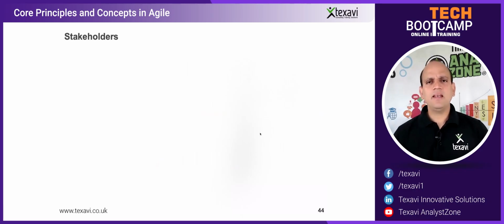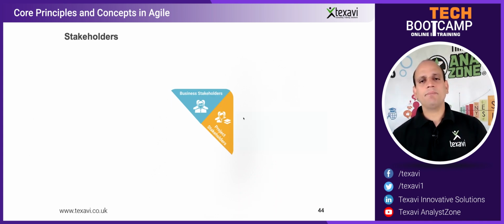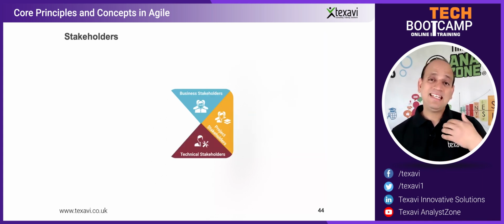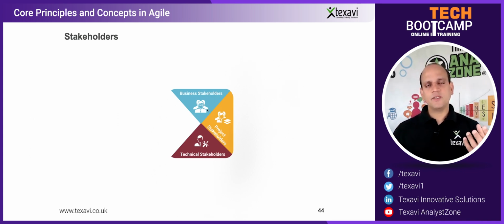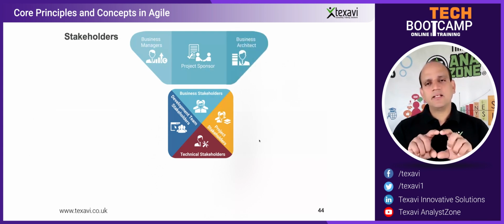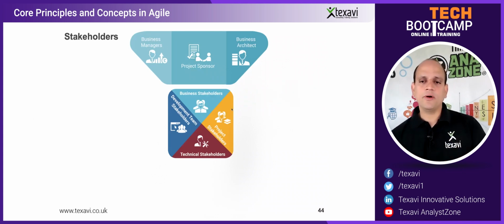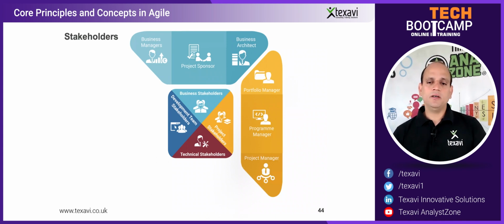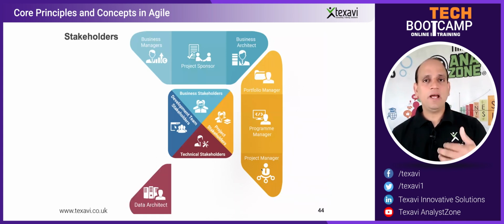Engaging Key Stakeholders in Agile Development Projects (Part 1) - Business and Project Stakeholders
In this video by Pardha Mantravadi from Texavi, you can learn who the key stakeholders in the agile software development projects are. This knowledge, coupled with the insights on how one can engage with these stakeholders, ensures effective communication and results in smooth execution of the project. These key stakeholders come from different layers, departments and team structures. Broadly speaking they can be put under four categories -  Business, Technical, Project and Development Team.

From the get go, the project, change initiative or program gets driven by the business stakeholders. As we keep saying "business drives technology and not the other way round", its important to give attention to the business stakeholder as they provide the vision, support, commitment and resources to the project. As the project gets into the next stages, project stakeholders step in and the resource allocation kicks off. From then on, setting up the project objectives, roadmap and the planning and scheduling of the project ensue. Of course, once these are all in place, the technical and development team members come into the fore and offer their valuable services.

What this part 1 video to understand the broad categories of the key stakeholders and the highlight on business and project stakeholders.